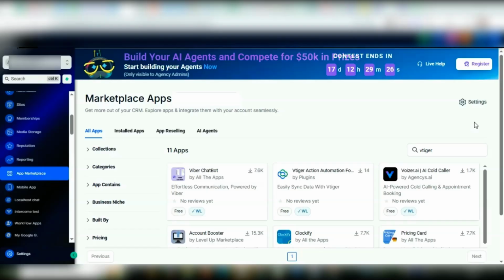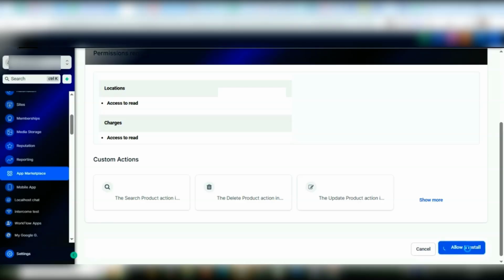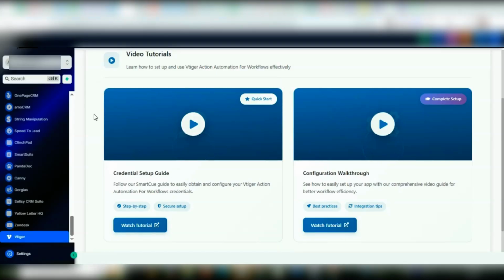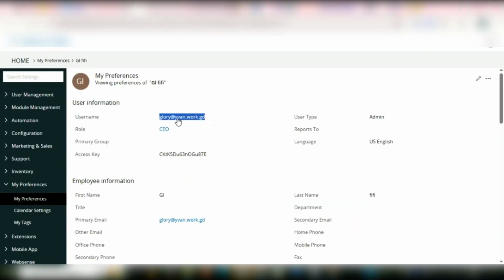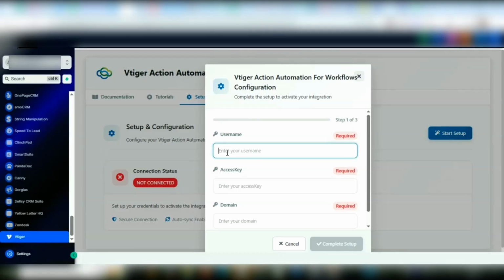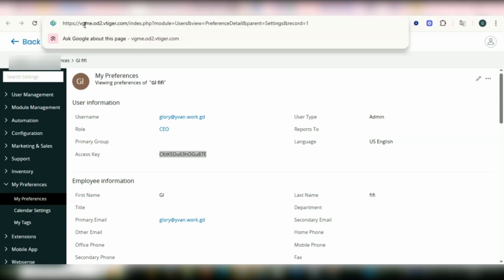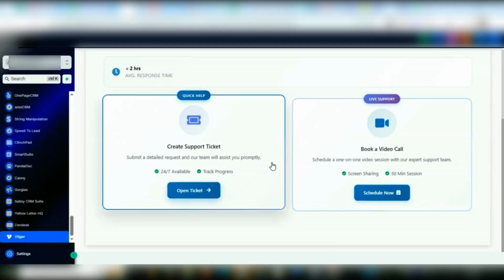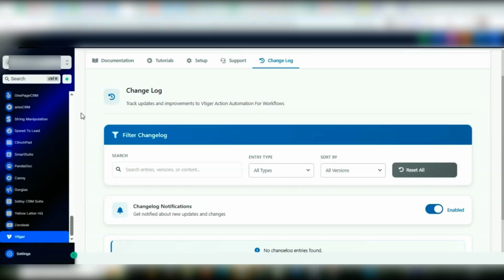Vtiger Actions Automation For Workflows: Step-by-Step Setup Guide 🚀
Welcome to this tutorial on installing and setting up Vtiger Actions Automation for workflow apps. We’ll guide you through the entire process, from accessing the App Marketplace to successfully connecting and configuring your app.
How to install Vtiger Actions Automation from the Marketplace 🛠️
How to refresh the setup and configure your preferences ⚙️
How to copy and paste your username and access key for integration 🔑
How to navigate the support center and create support tickets 💬
How to stay updated with the changelog and notifications 🔔
By the end of this tutorial, you’ll have Vtiger Actions Automation fully installed, connected, and customized for your workflows ✅.
📞 Need Help?
Our support team is available 24/7 to assist you with:
Setup and connection troubleshooting 🔧
Managing API credentials and configurations 🔑
Submitting tickets for dedicated support 📝
Staying on top of updates and changes 📩

00:00 Introduction and Overview
 00:12 Installing Vtiger Actions Automation
 00:55 Setting Up Your App
 01:53 Connecting Your App
 02:01 Support and Notifications
 02:25 Conclusion and Final Tips